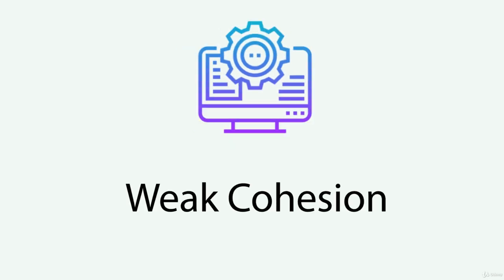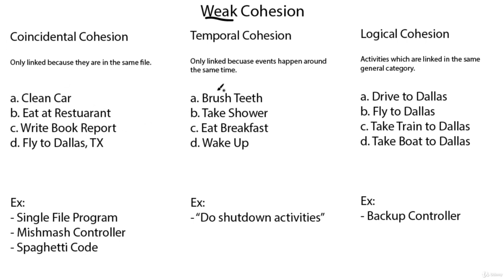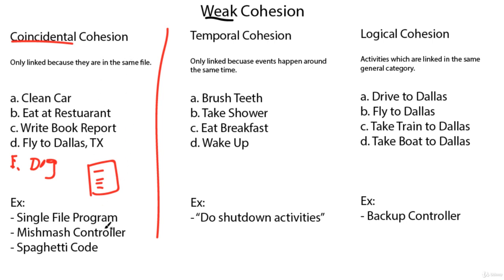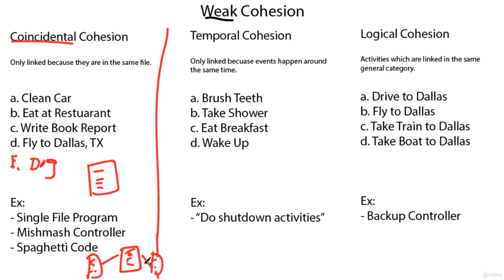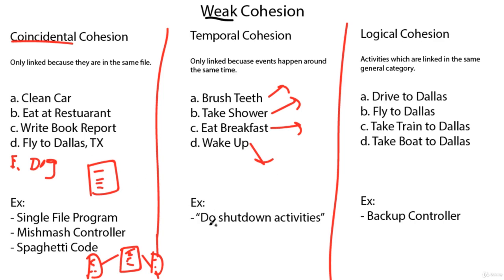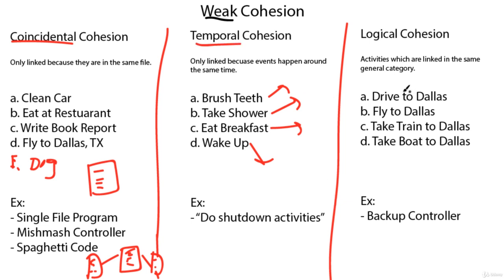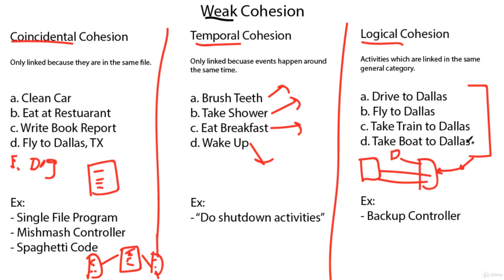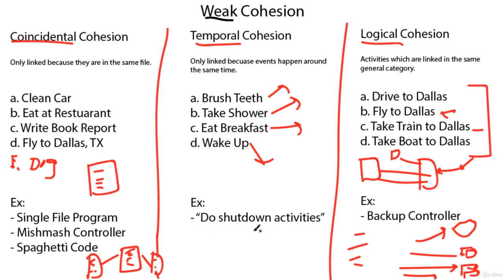13 Weak Cohesion